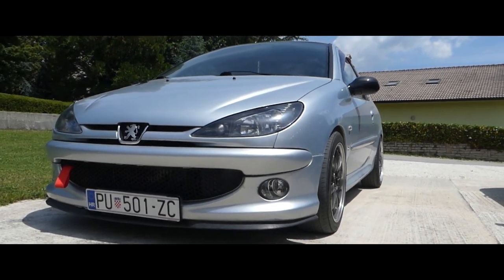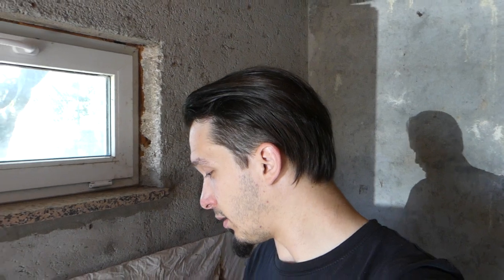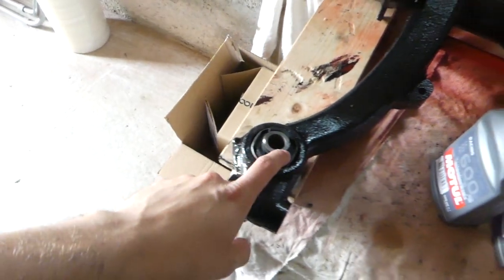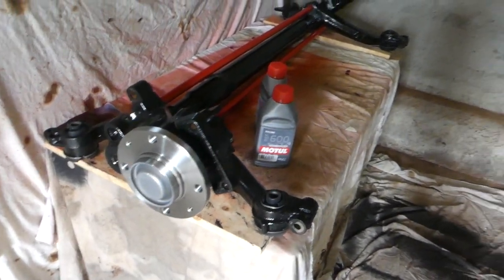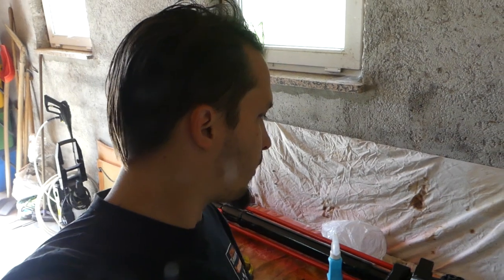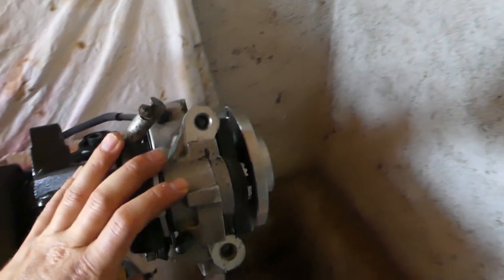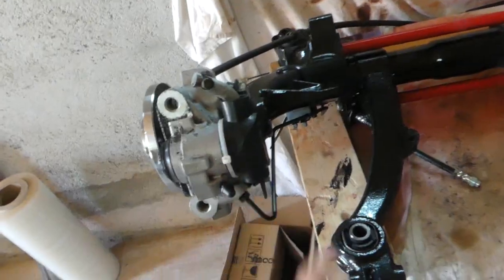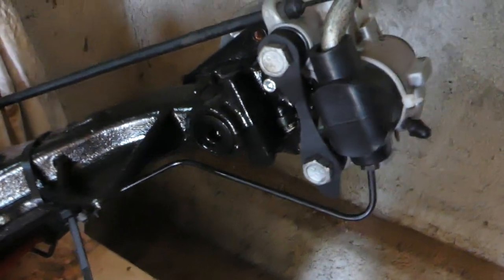DRUM To DISC BRAKE!! PEUGEOT 206 EP2!